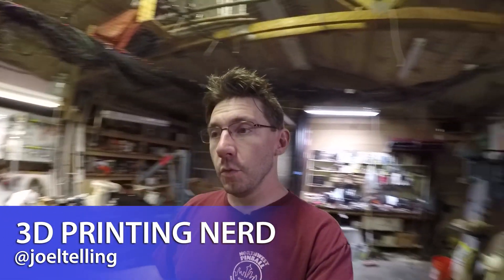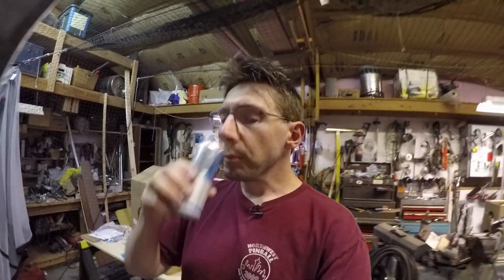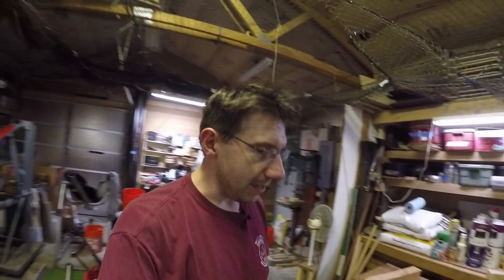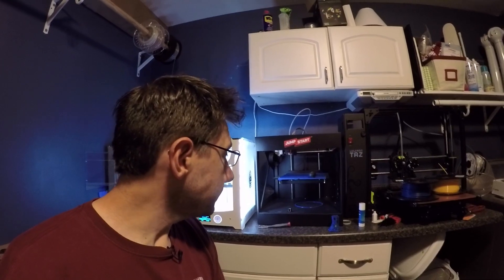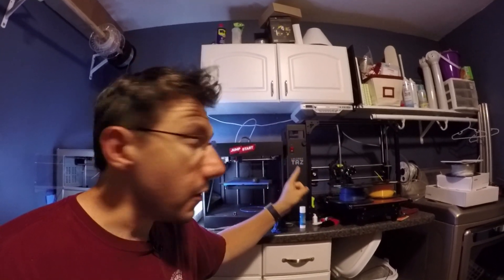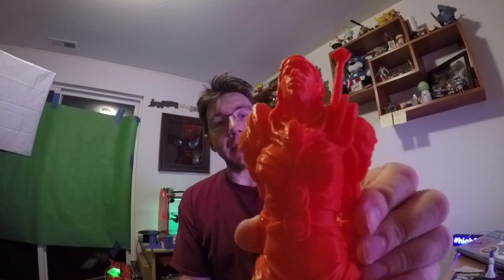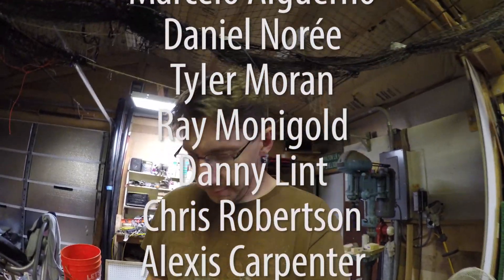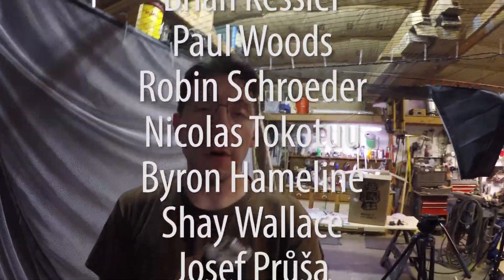Nerd Vlog 012 - Printers, printers, and more printers!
NERD VLOG! I talk about some of the printers I have and show what will be featured on the channel soon. Plus, CONTEST! Click that contest link above to enter to win a 3d printer from 3D Printer Chat!